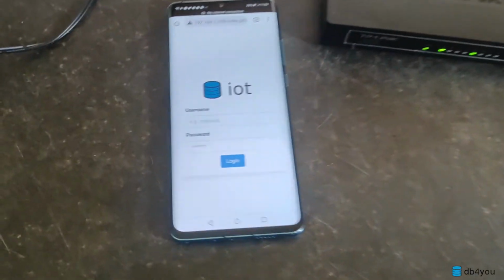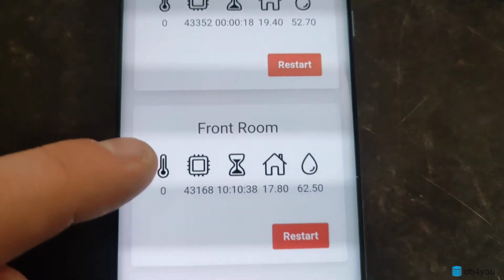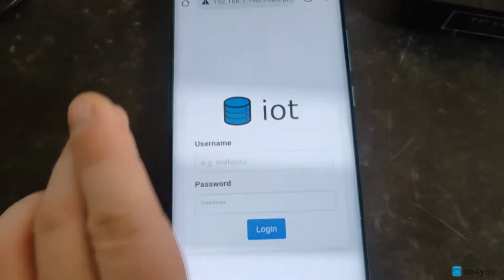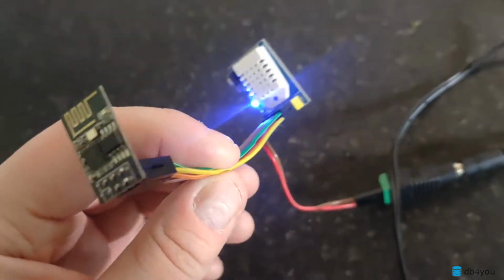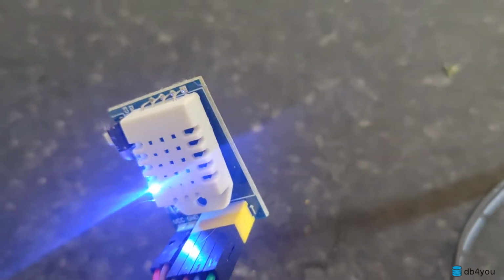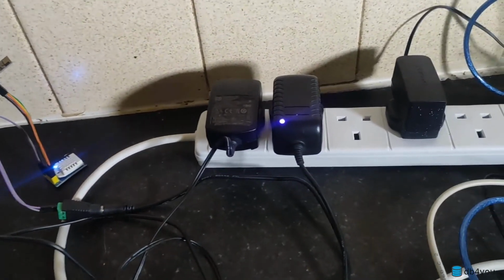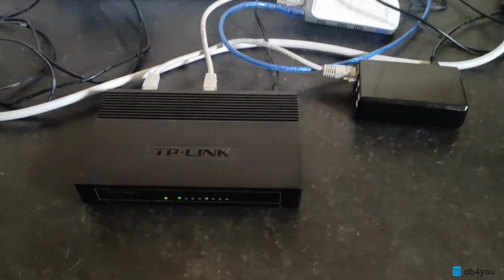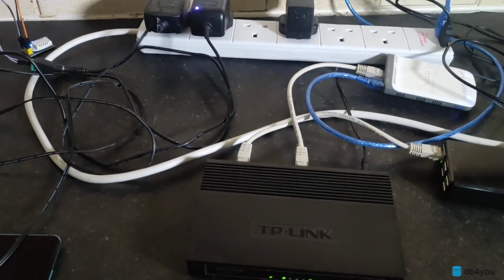2xESP01 and Raspberry Pi to monitor home living conditions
An over the top setup to monitor the temperature and humidity (DHT22) deployed in a house. The purpose of this is to track what is going on for a week or two to provide evidence to the estate agent about the living conditions in the property. You know, they claim one thing and the tenant claims something different. This will settle the dispute hopefully :)

The Raspberry Pi is the key to this as it hosts the web server and the SD card that collects data from the 2 IoT nodes.

p.s: This is actually really been deployed out in the wild and I will be really providing the data to the tenant to send to the agency. Yesss!!